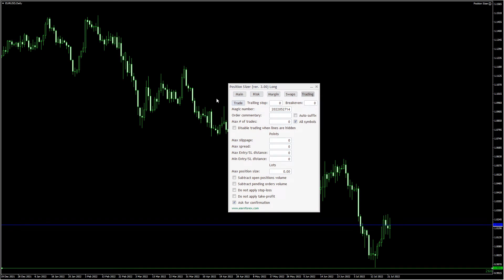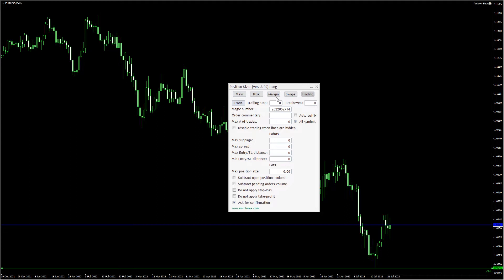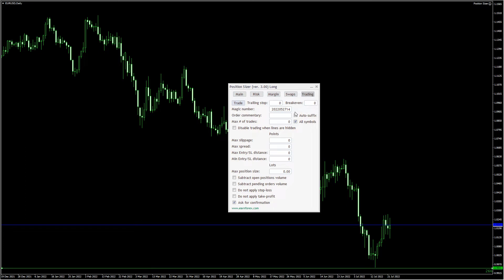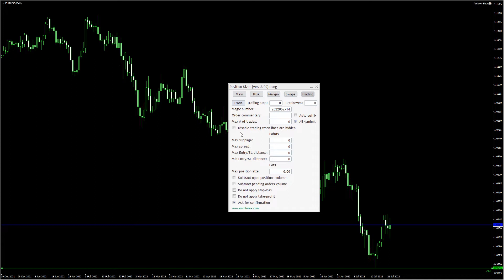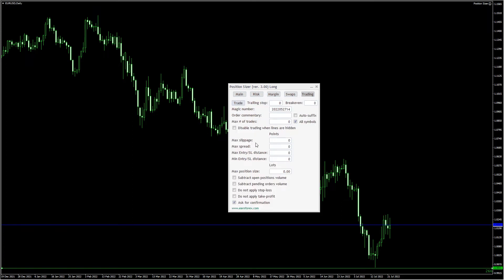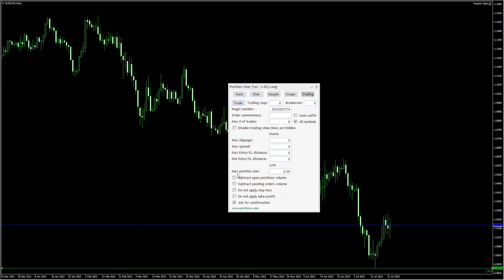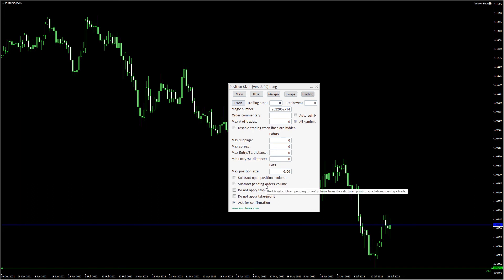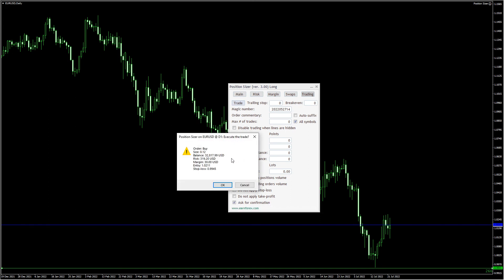Position Sizer — Trading Tab Tutorial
This video will show you how to use the Trading tab of the Position Sizer expert advisor to open positions based on your calculations and to control the trading process.

The tutorial goes through the trading button, trailing stop and breakeven fields, magic number and commentary fields, and the fields that let you restrict trading based on some parameters: maximum number of trades, a checkbox to disable trading while lines are hidden, maximum slippage, maximum spread, maximum and minimum stop-loss/entry difference, and maximum position size. The video then deals with the "Subtract open positions volume" and "Subtract pending orders volume" checkboxes. It then explains how to set the Position Sizer to not set SL or TP on its trades. The final panel element discussed in the video is the "Ask for confirmation" checkbox.

Position Sizer is a free expert advisor for MetaTrader 4 and MetaTrader 5. You can find the detailed description of the Position Sizer EA along with their download links on this page: